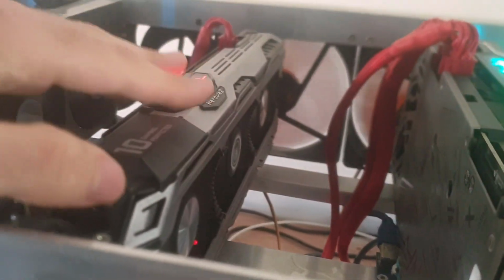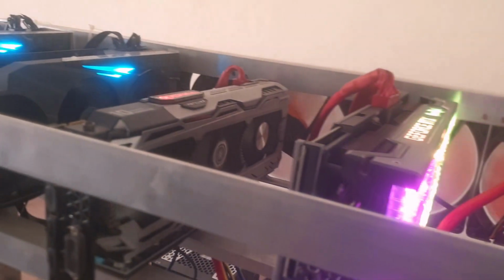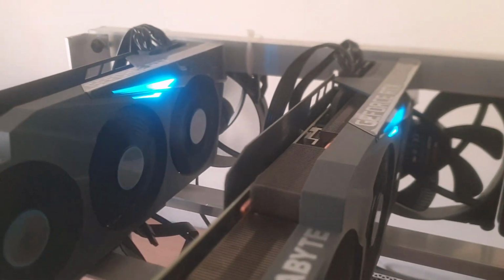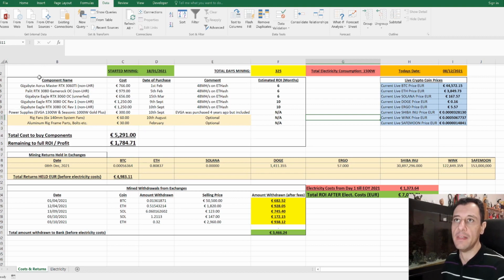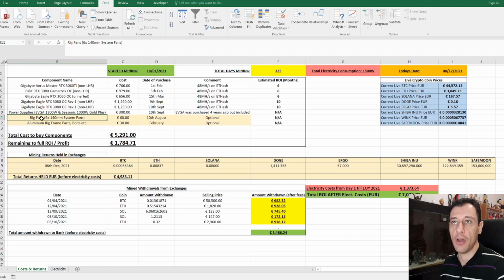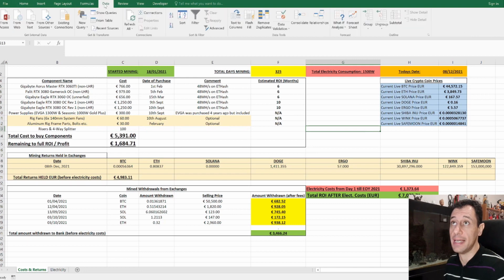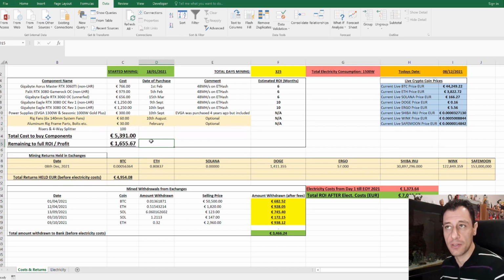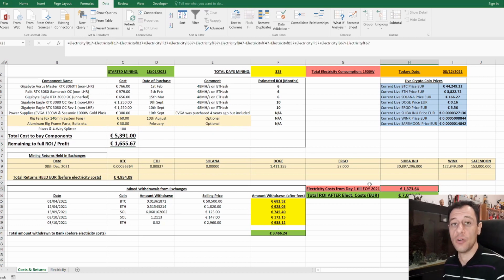7-GPU Mining Rig Build Detailed | Components, Costs and Profits December 2021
Many of you have been asking me about my 7-GPU Mining Rig and what components I used to build the rig and achieve 472MH/s on the ETHash algorithm.

Today on That Techo Guy I will be showing you and explaining in detail the GPUs I purchased, their costs and the return on investment (ROI) and profits that I have made as at December 2021.

If you have not yet subscribed to my channel please do so, smash the like and hit the notification bell to be notified when new videos come out on my channel and as always, take care of yourselves and thanks for watching!